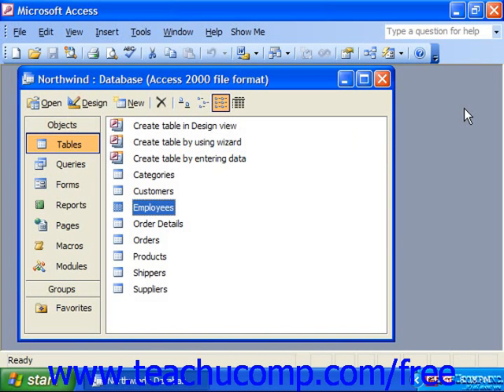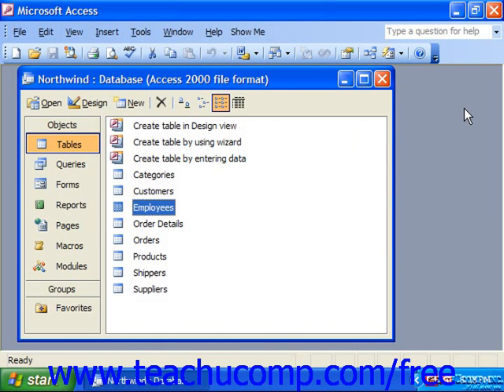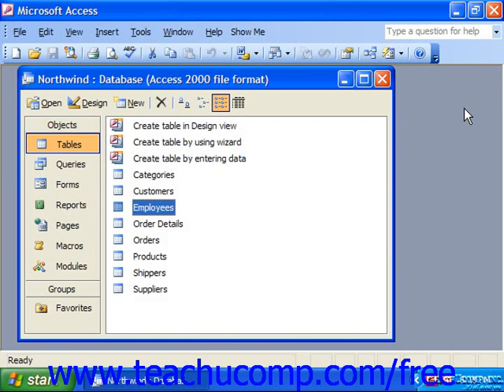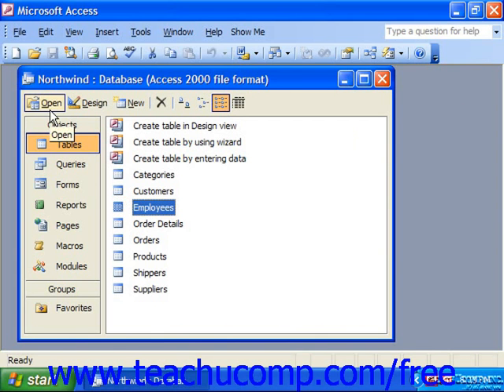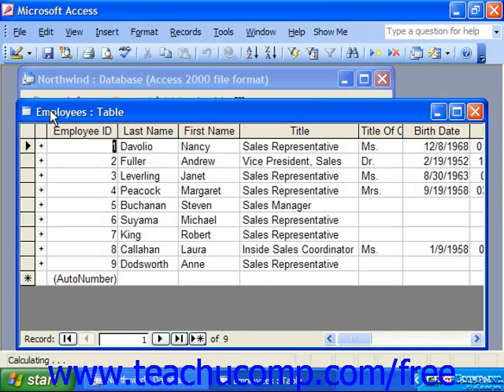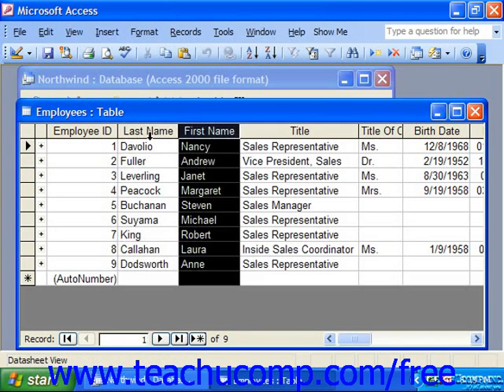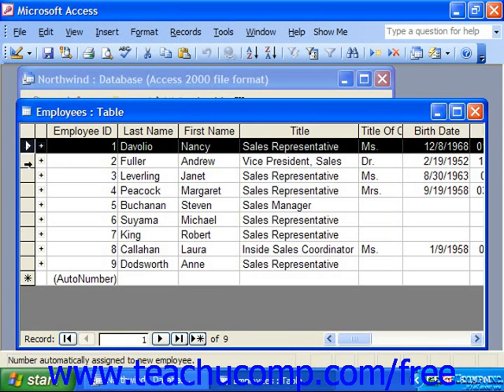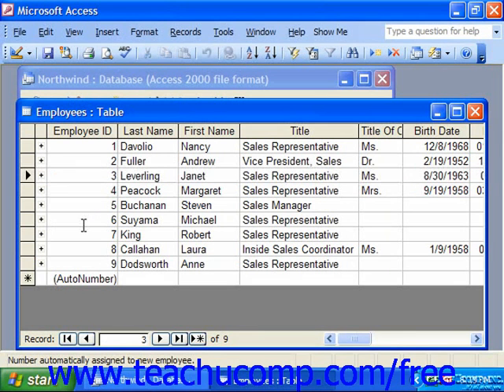Access 2003 Tutorial Using Datasheet View Microsoft Training Lesson 3.1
Learn about using datasheet view in Microsoft Access - the most comprehensive Access tutorial available. Visit us today!